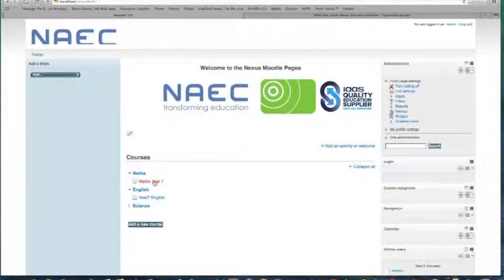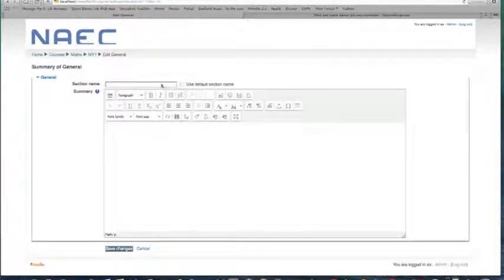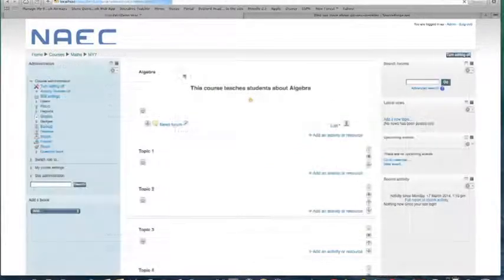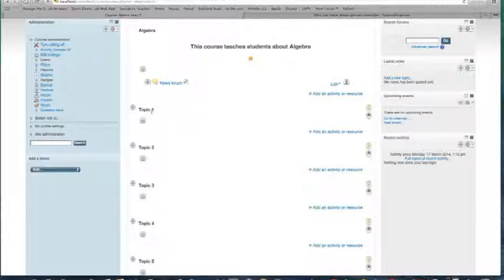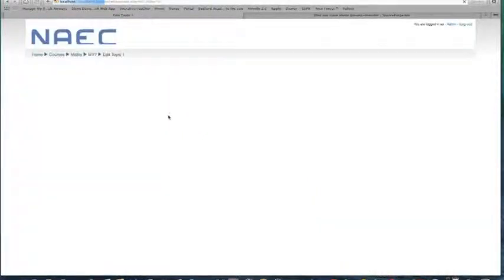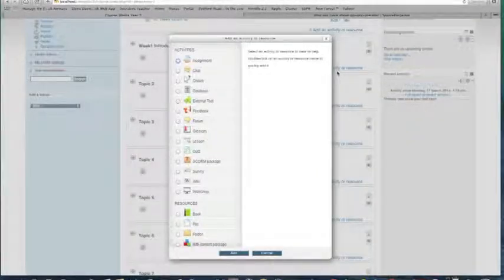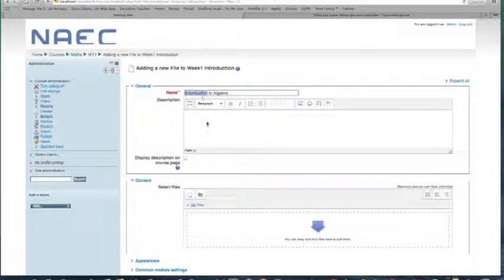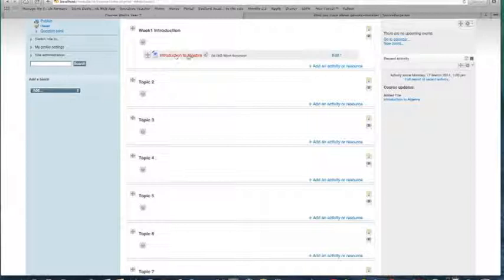Moodle 2 Course Headings and Content